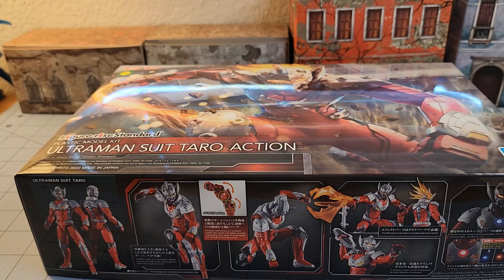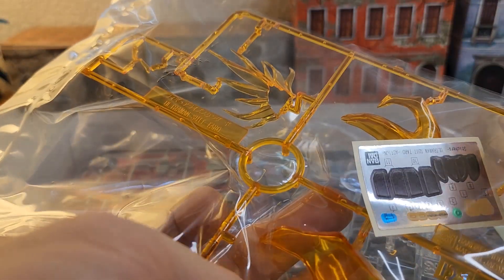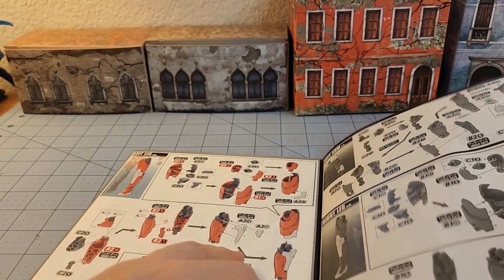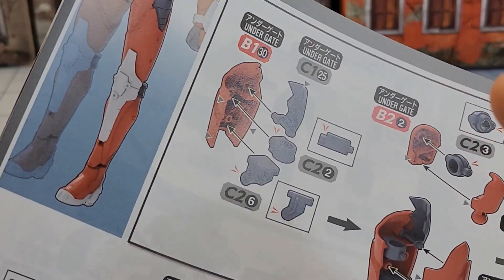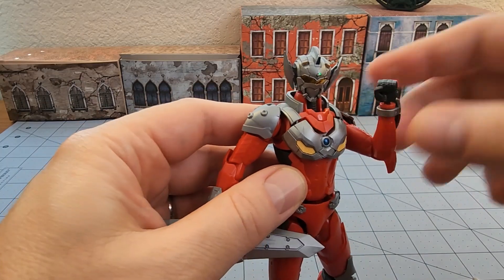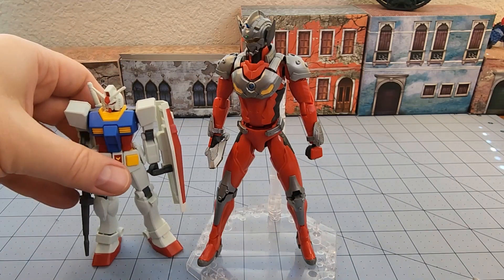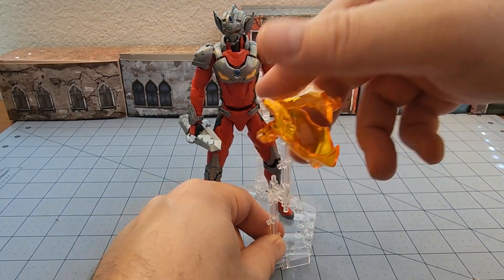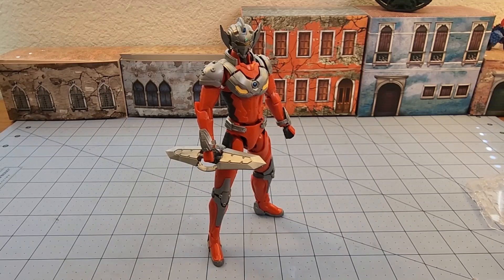Figure- rise Ultraman Suit Taro!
While Ace is probably my favorite Ultraman series, Taro is by far my favorite design.  It's also a fun, silly, and quite violent show at times!
I'm happy Taro's horns and heat- up power translated well into a model kit.
I feel like he needs a Kamen Rider friend to hang out with...